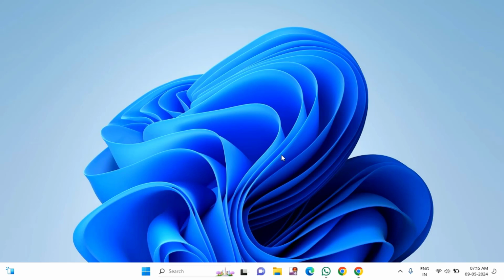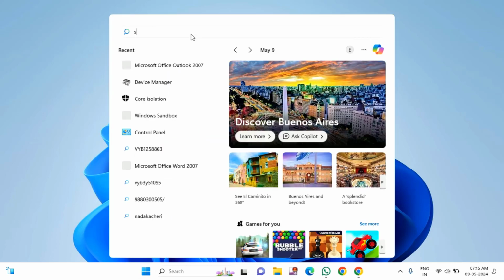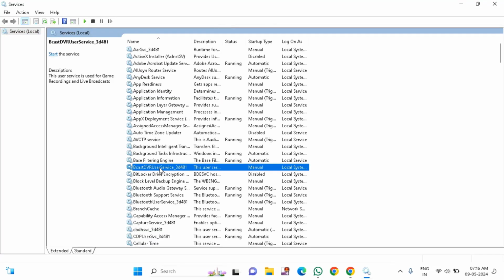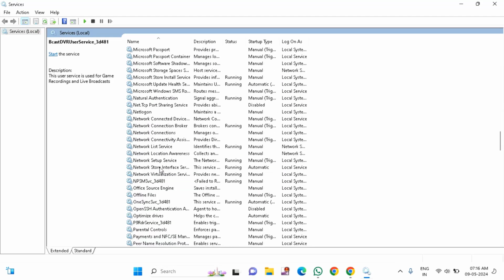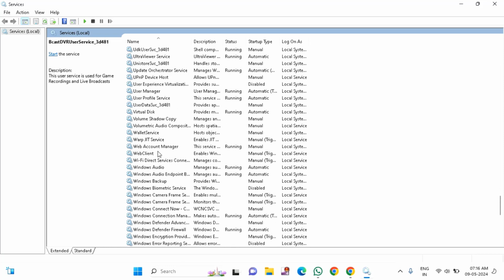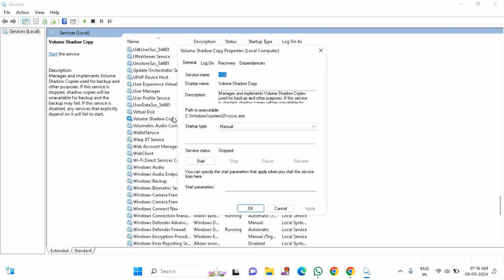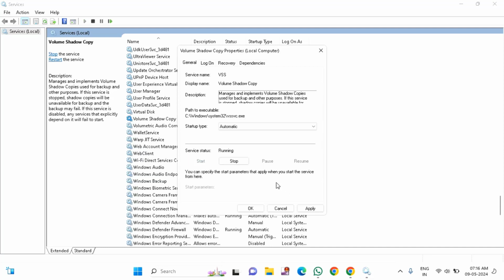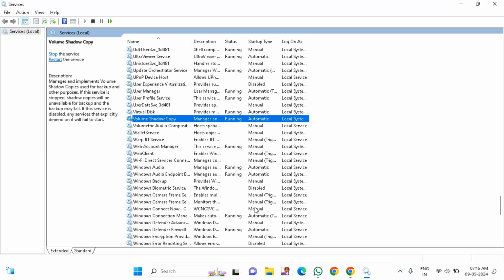How to Fix VSS error code 0x8004231 in windows 11 | Fix Error 0x8004231f | VSS Error on Windows